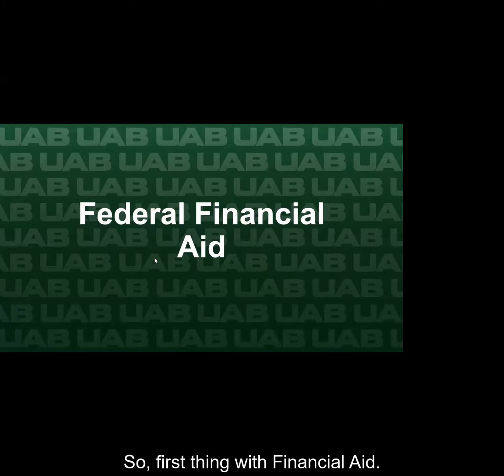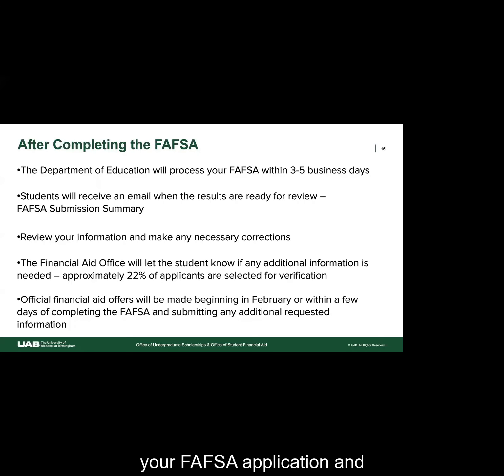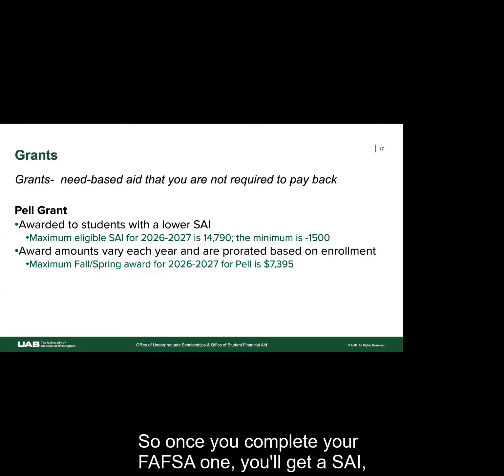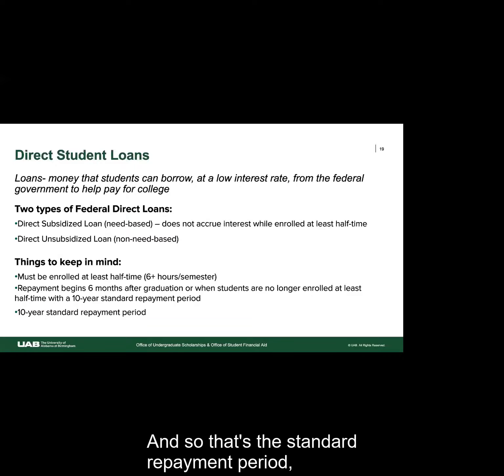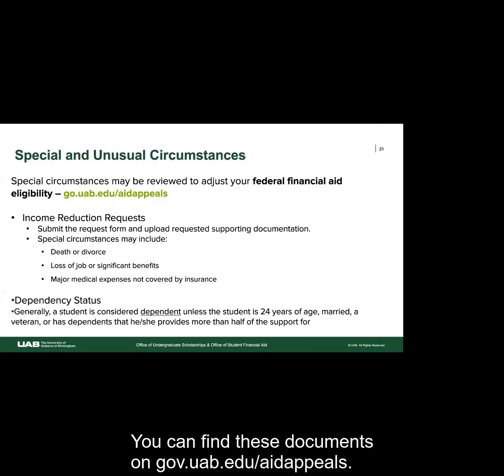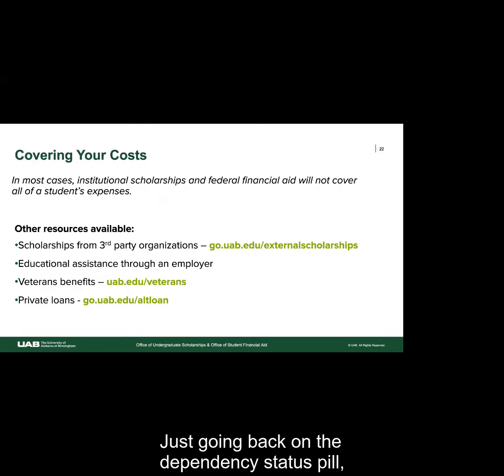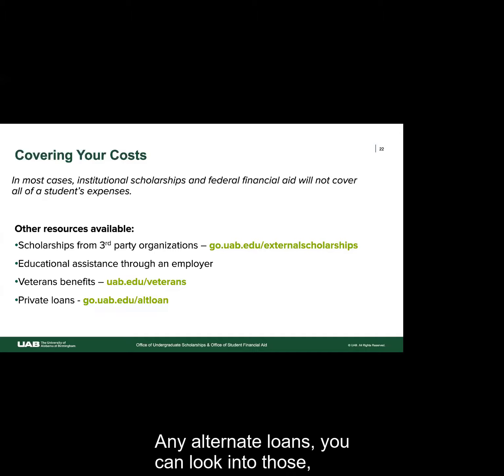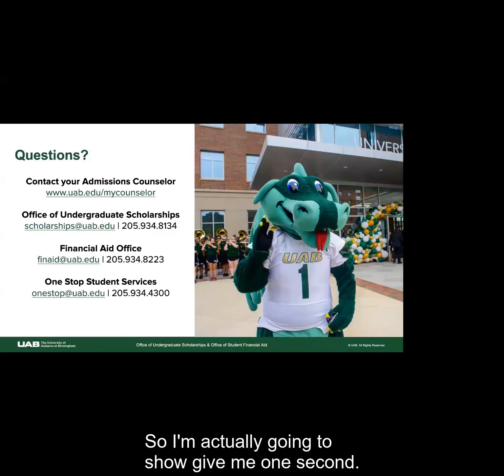Federal Financial Aid 2025